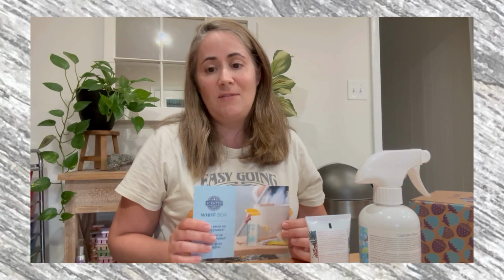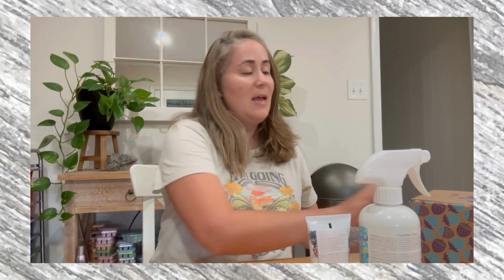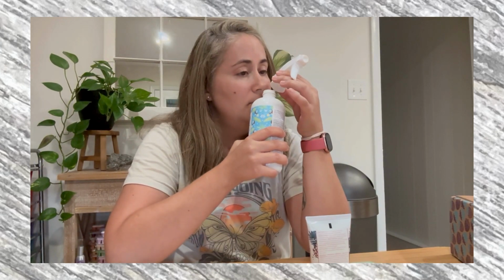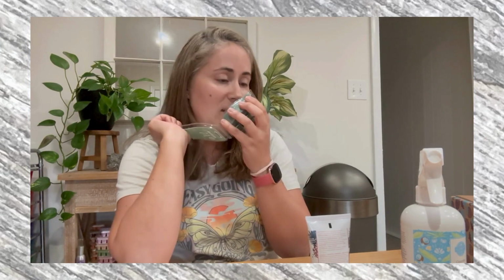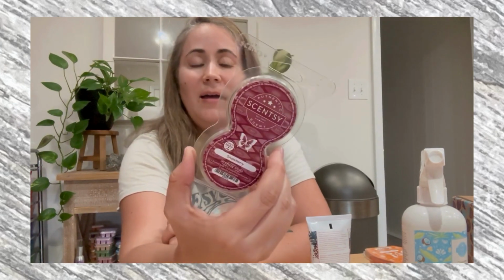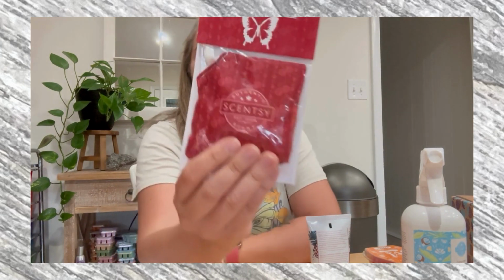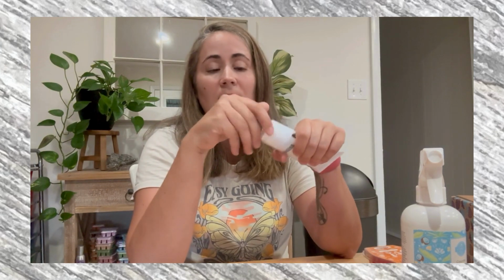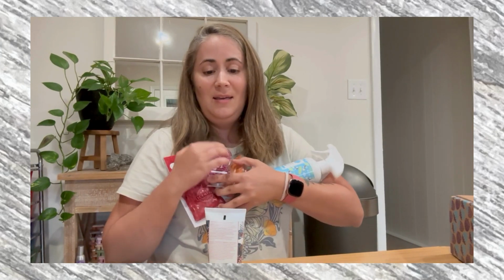August 2024 Whiff Box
Love a good deal!? Look no further than our Scentsy Whiff Box! Our August box features $49 worth of product for just $35!! Each month is a new surprise! Check out the contents in the video!